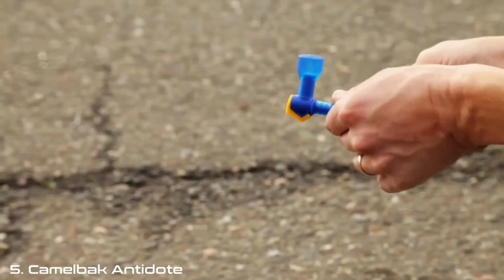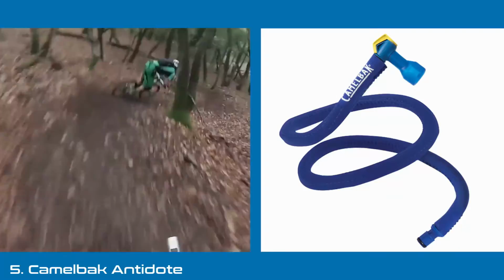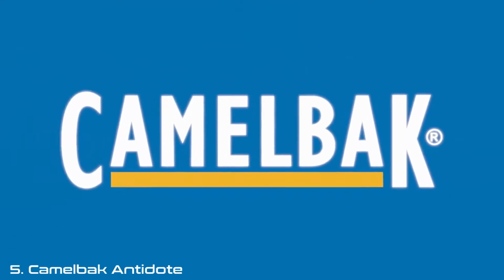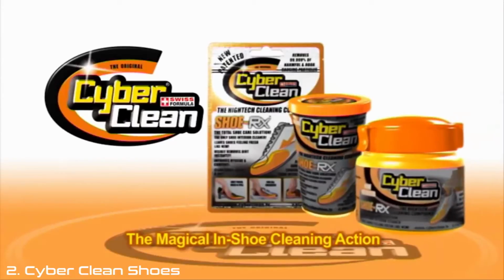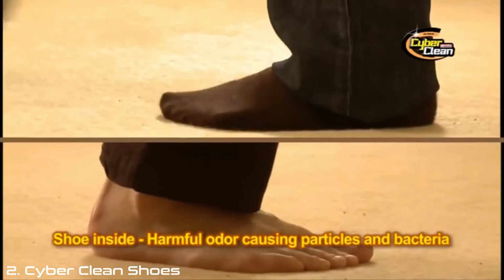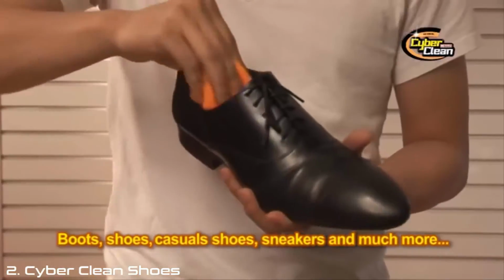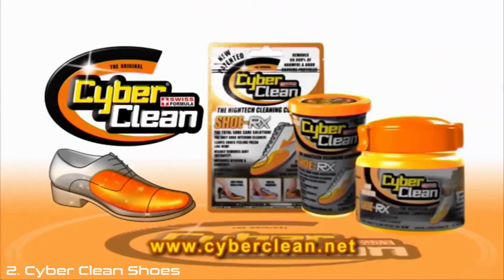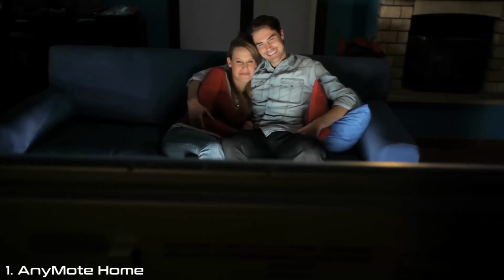5 Cool Inventions You Must Have